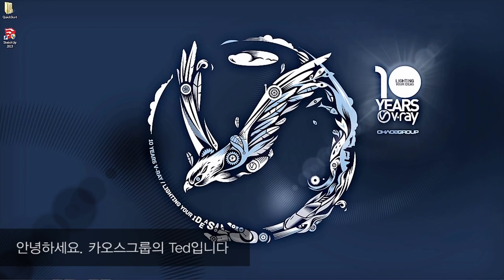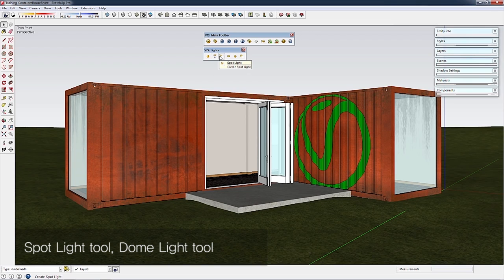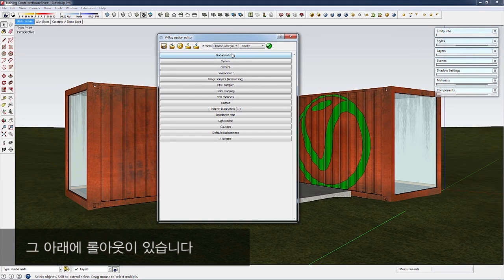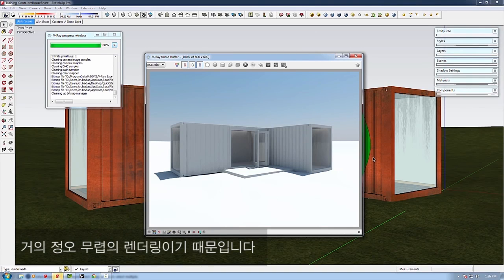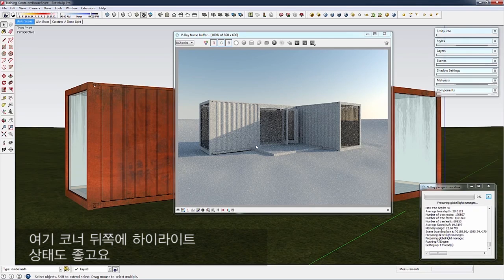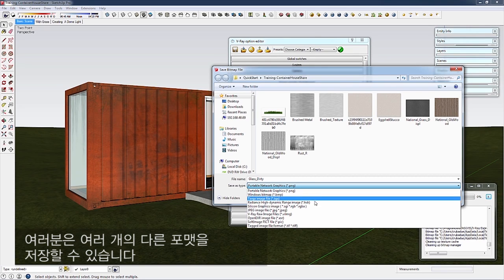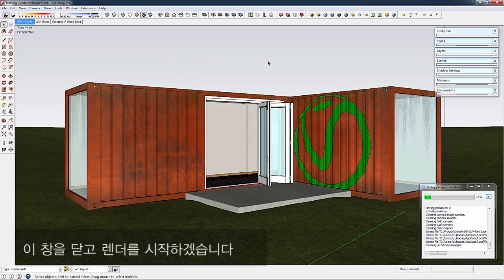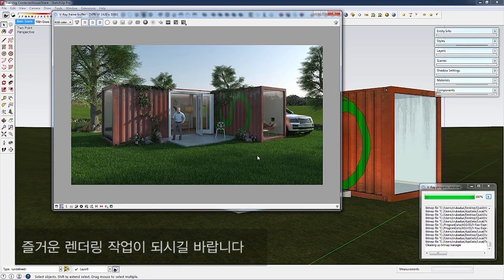V Ray 2.0 for SketchUp: Quick Start (Korean)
이번 프레젠테이션에서는 제품 디자인의 렌더링을 빠르고 쉽게 설정하는 방법을 배울 수 있습니다.

이 비디오는 V-Ray 렌더링을 빠르고 쉽게 만들 수 있는 방법을 알 수  있습니다.